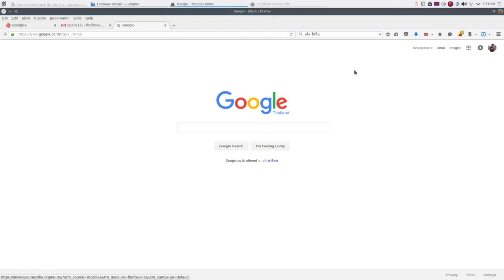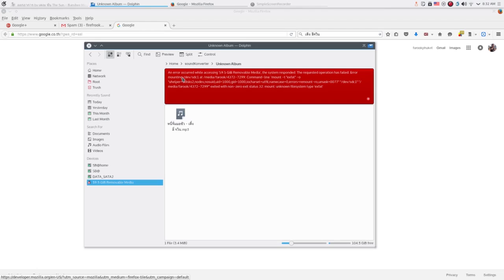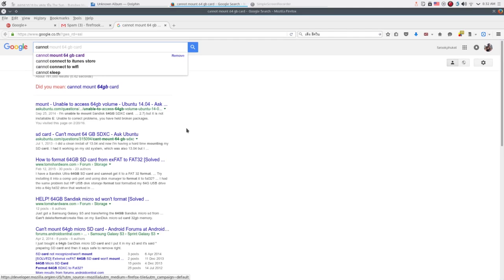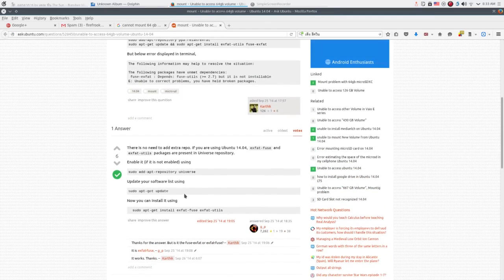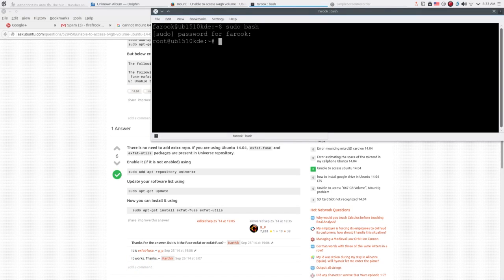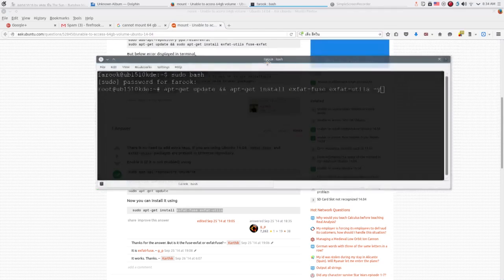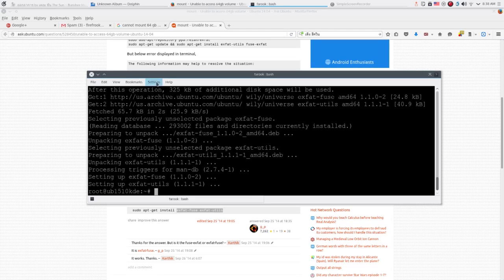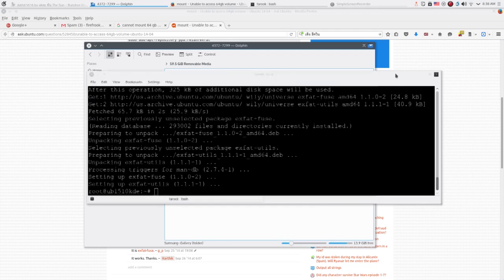cannot mount sd card in Ubuntu 15.10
This video will show you how can I fix the "Cannot mount the sd card " in my Ubuntu server KDE 15.10